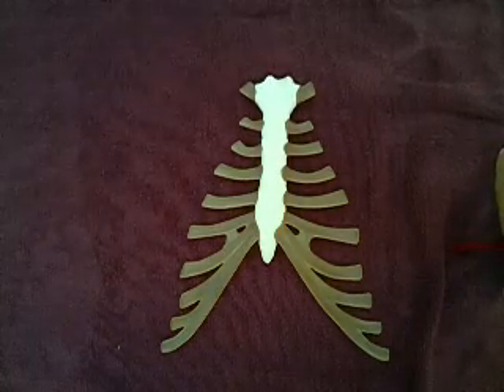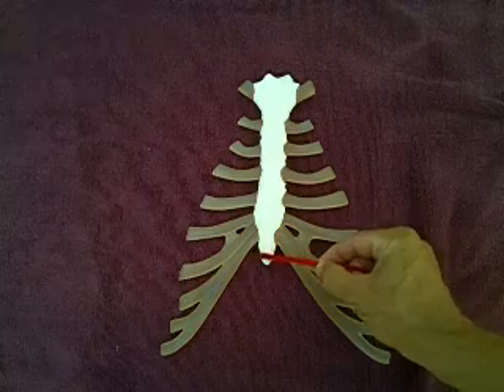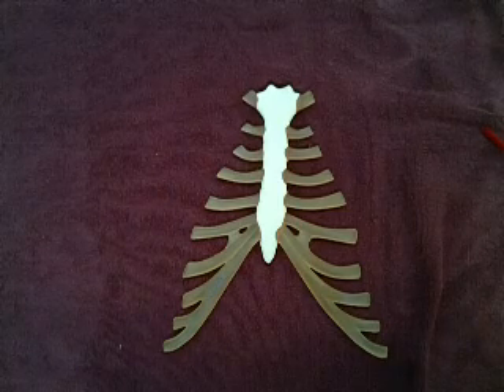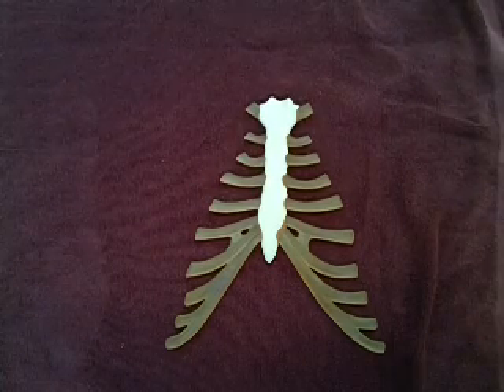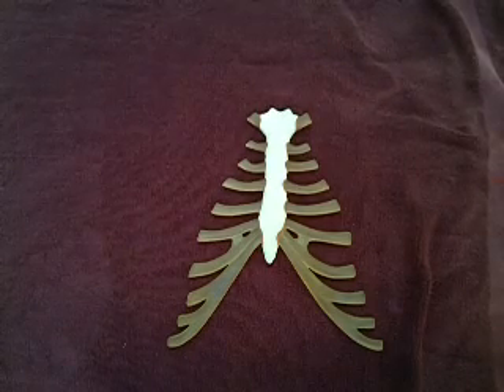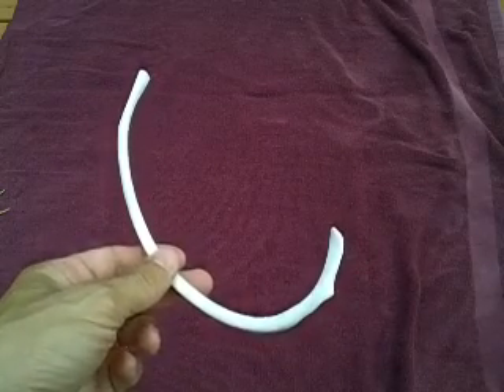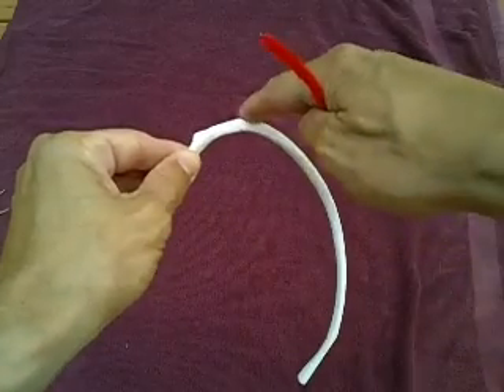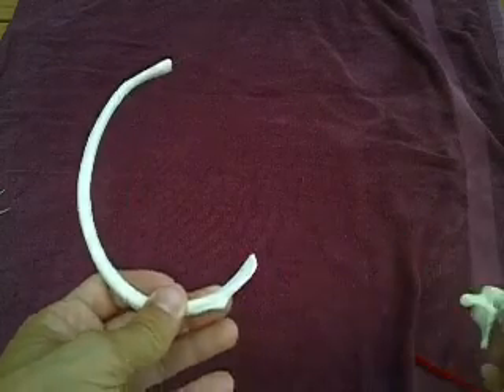Sternum and rib features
An overview of sternum and rib landmarks, along with rib classification, as reviewed in lab.